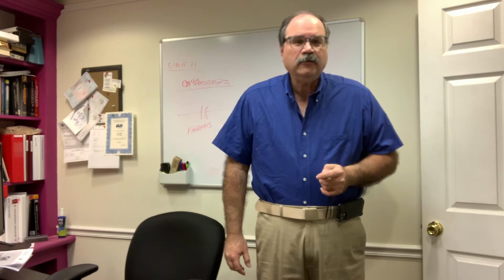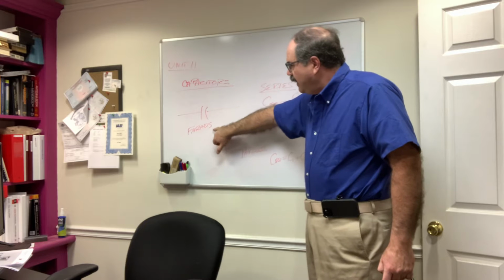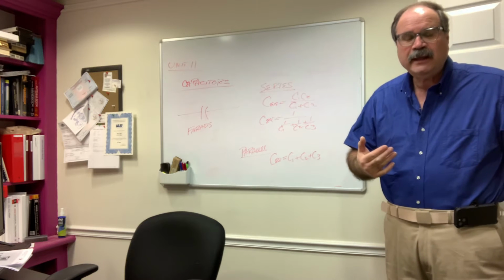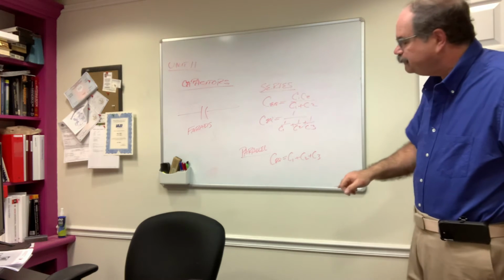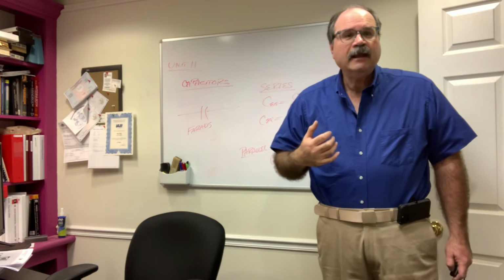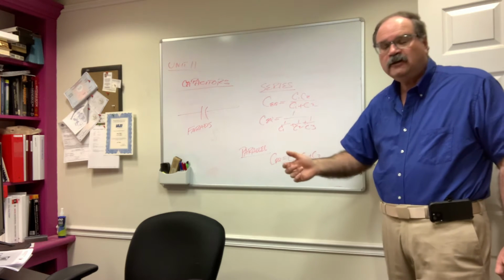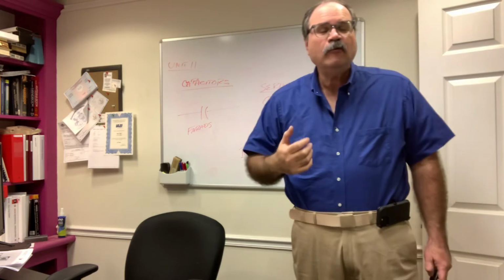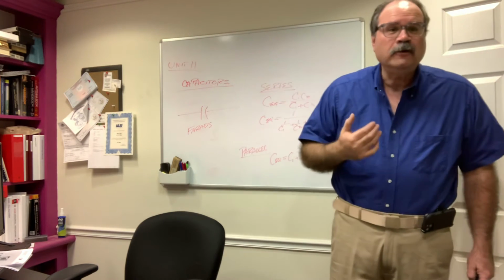Unit 11 Concepts